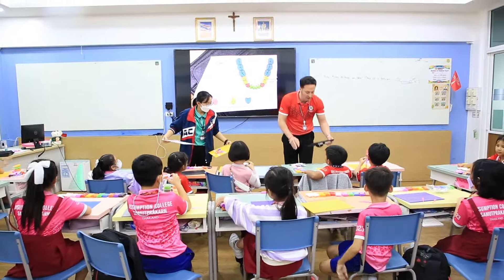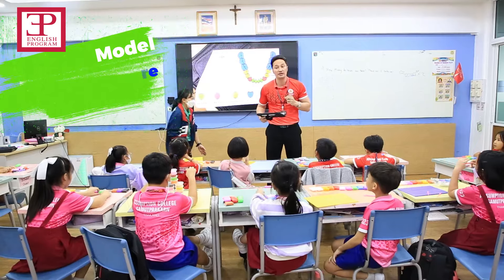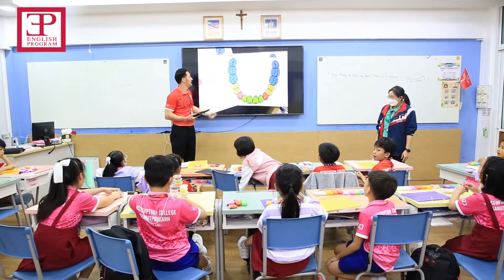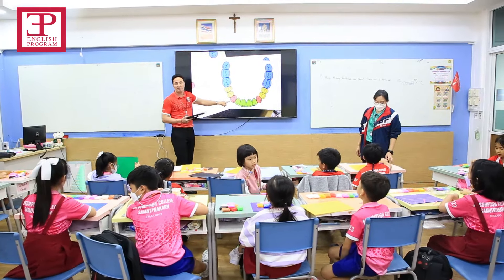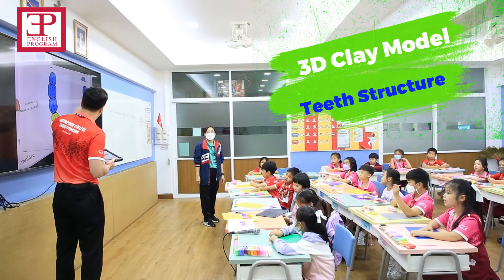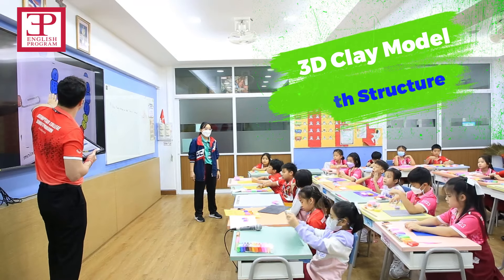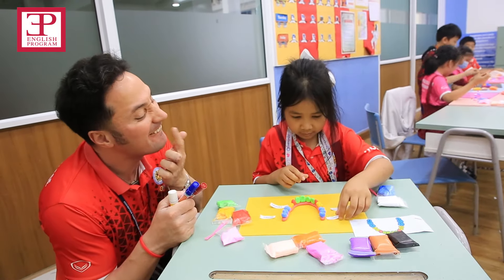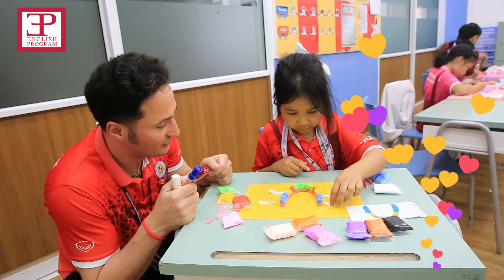Primary 2/8 3D Clay Model Teeth Structure